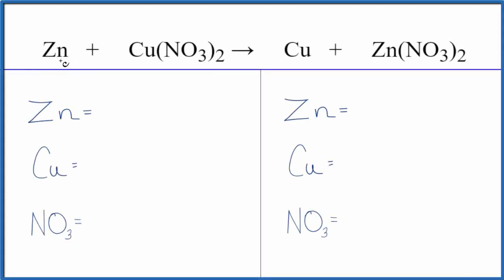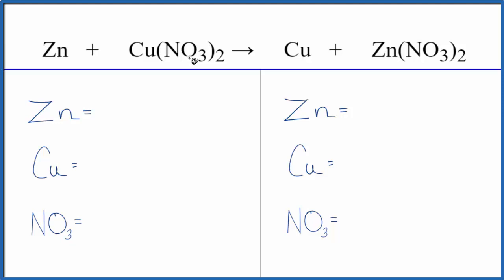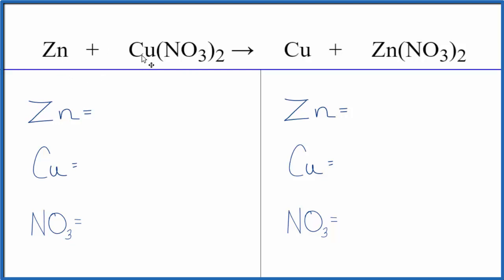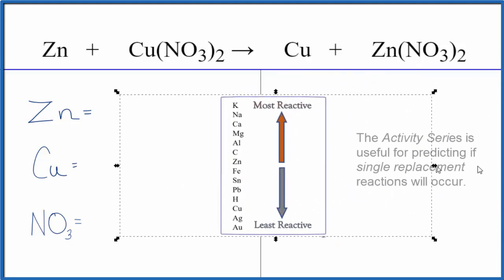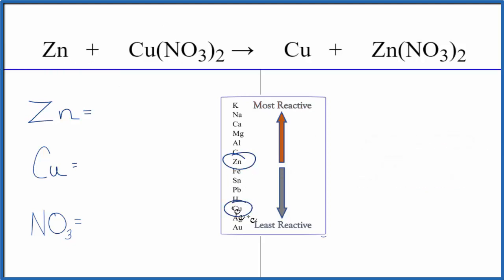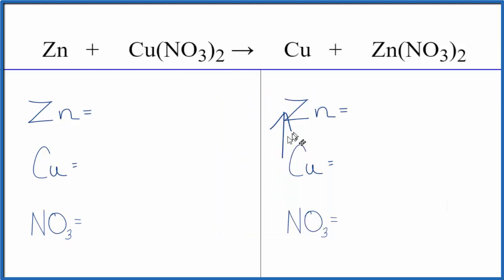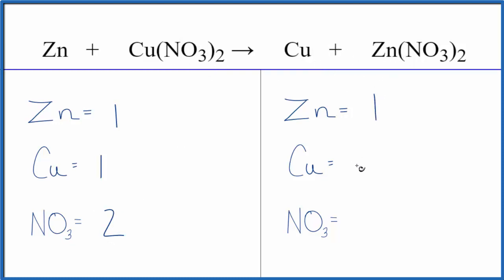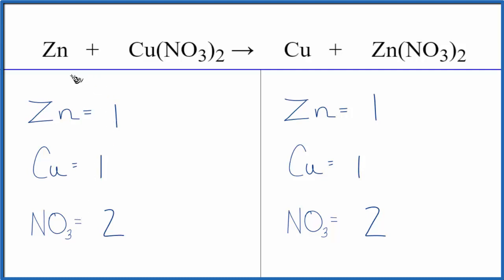How to Balance Zn + Cu(NO3)2 = Cu + Zn(NO3)2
In this video we'll balance the equation Zn + Cu(NO3)2 = Cu + Zn(NO3)2 and provide the correct coefficients for each compound.

To balance Zn + Cu(NO3)2 = Cu + Zn(NO3)2 you'll need to be sure to count all of atoms on each side of the chemical equation.

Once you know how many of each type of atom you can only change the coefficients (the numbers in front of atoms or compounds) to balance the equation for Zinc + Copper (II) nitrate.